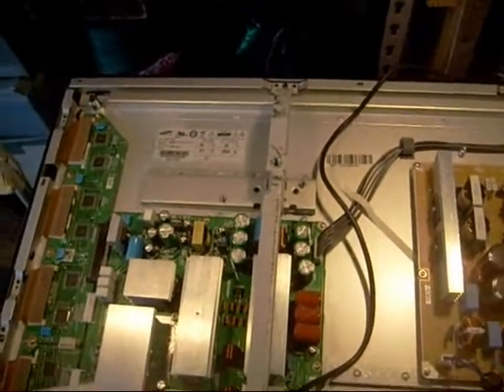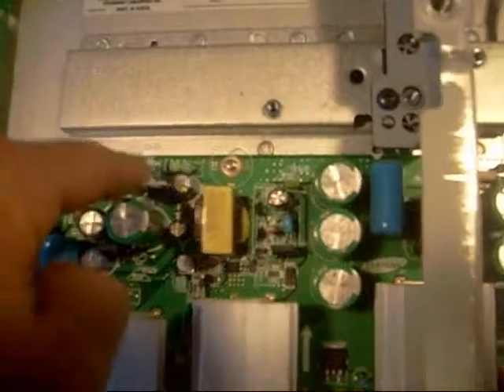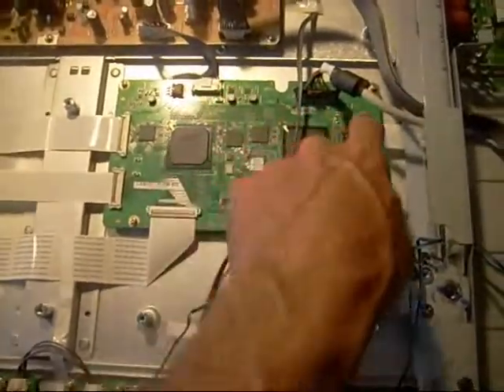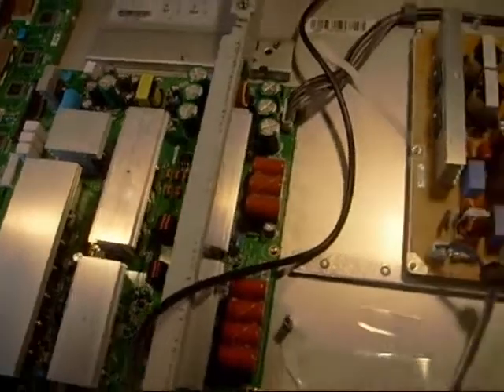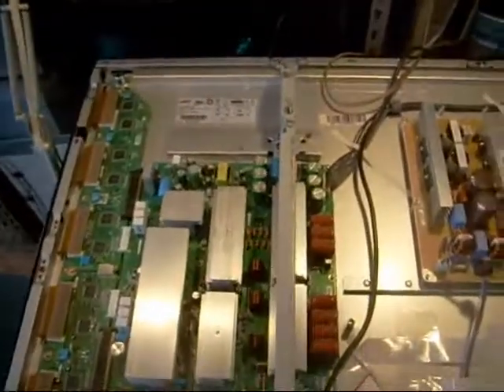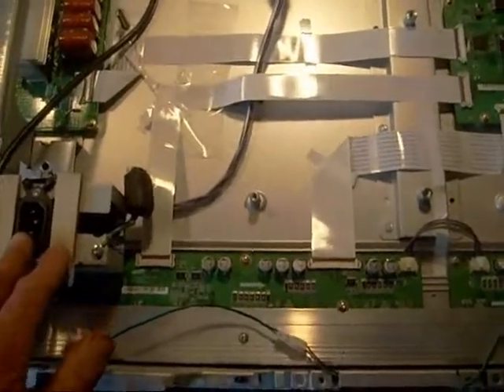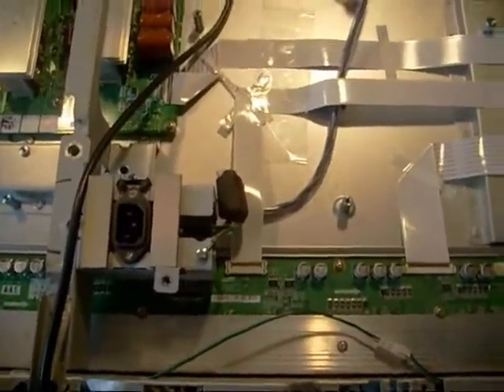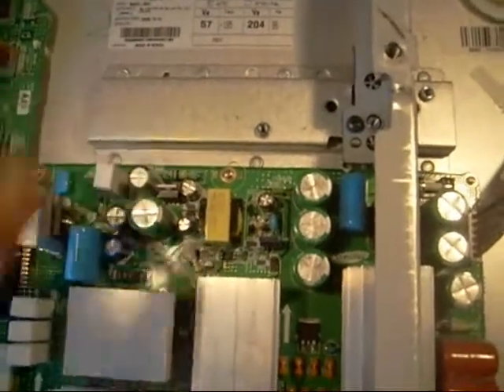Plasma TV ribbon cable problem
Sometimes a seemingly difficult problem has a simple solution. Before getting carried away and replacing perfectly good circuit boards make sure you check the simple things. In this case we started thinking the Plasma TV panel or lower address board was bad, but further investigation revealed the ribbon cable needed to be re-seated.

This was a Samsung Plasma TV model number PN50A550S1FXZA. Other numbers related to this TV are LJ41-05571A for the Y-sustain board. and LJ92-01531 was found on the logic board although both none of the boards had any problem.